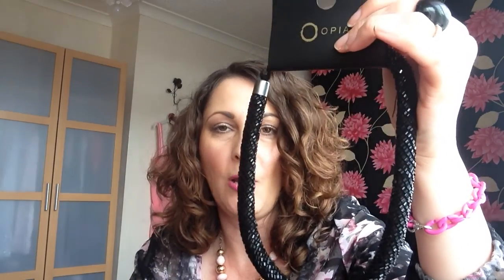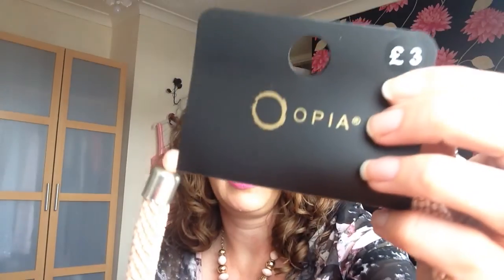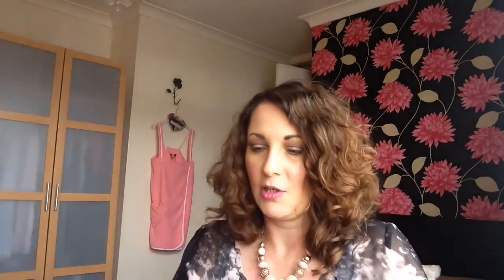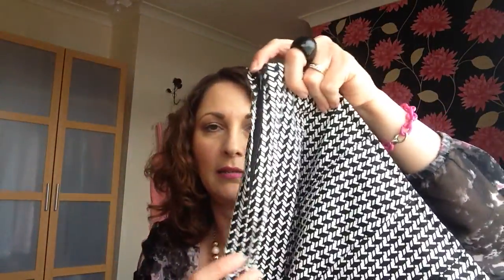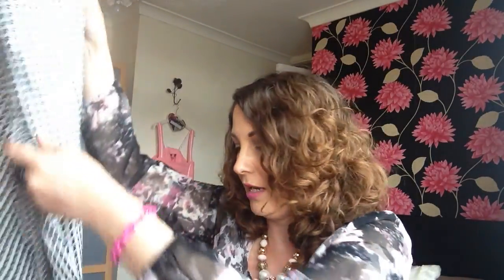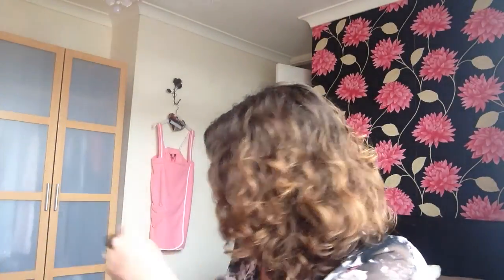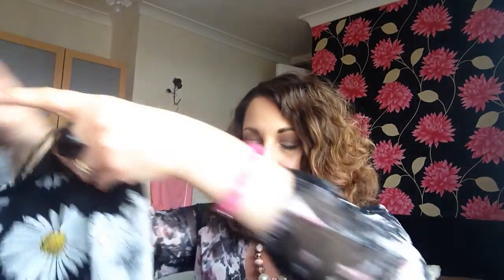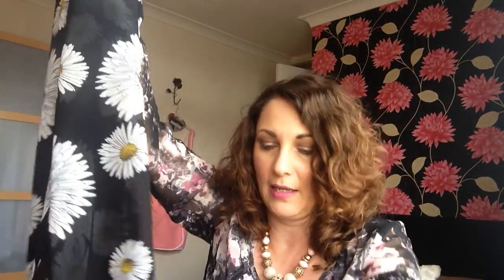New Collective Primark Haul | May 2015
Brand New Primark Haul